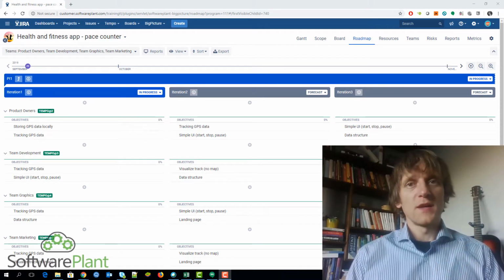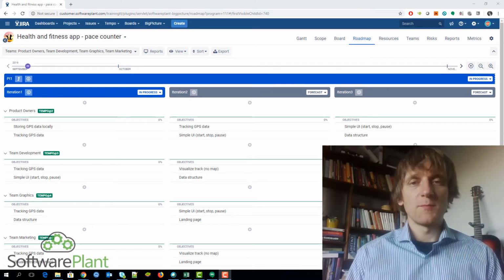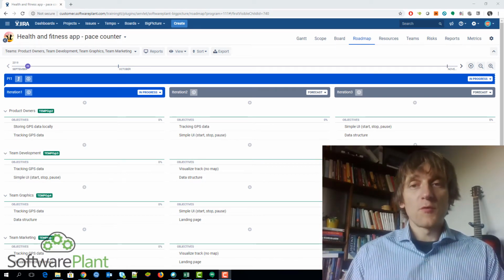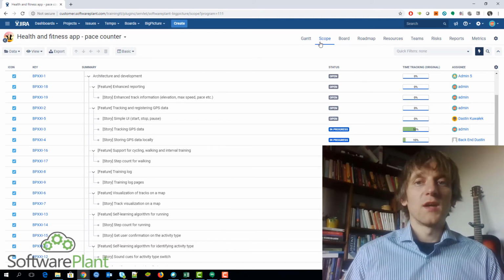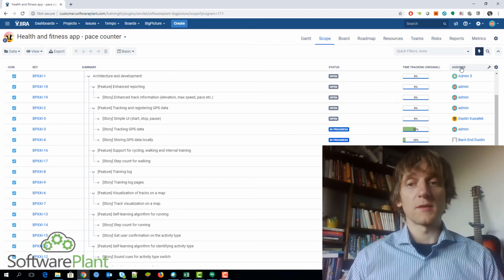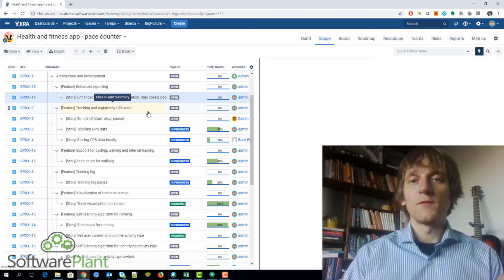SAFe with BigPicture - key modules and how to use them DEMO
Fragment of the SAFe video in BigPicture training course